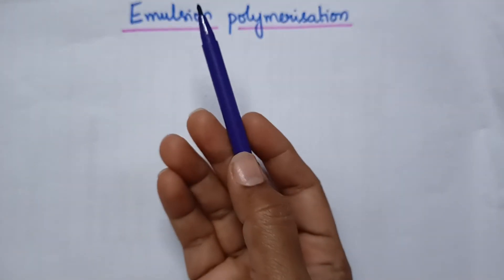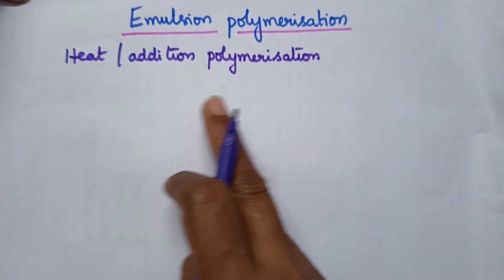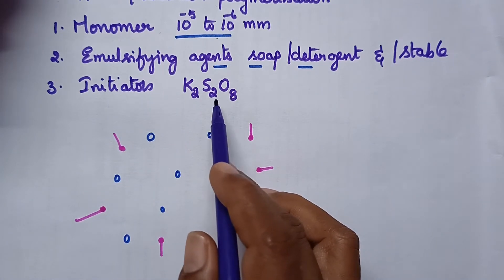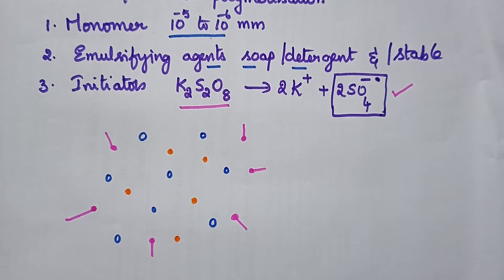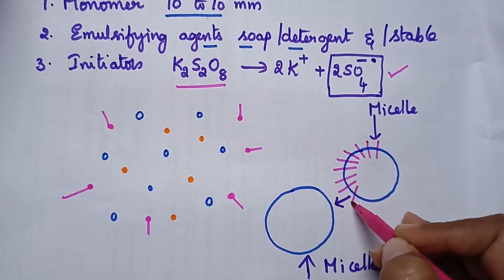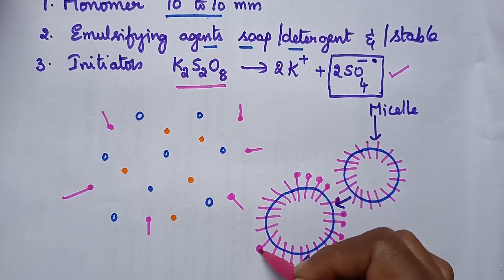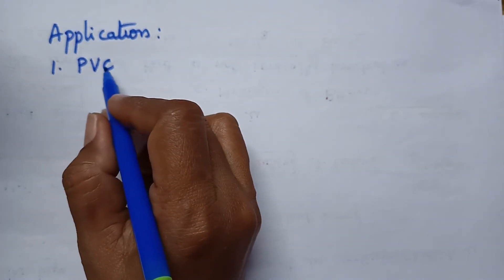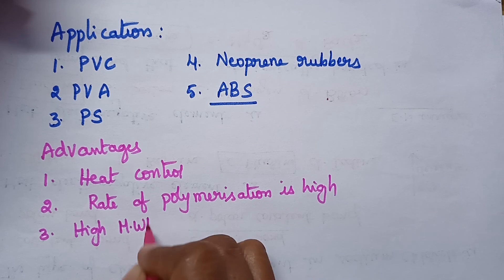Emulsion polymerization/ Polymer Technology/ Applied Chemistry/ Engineering chemistry /Intermediate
Emulsion polymerization# Polymer Technology# Applied Chemistry# Engineering chemistry